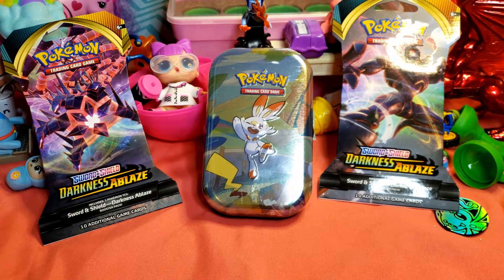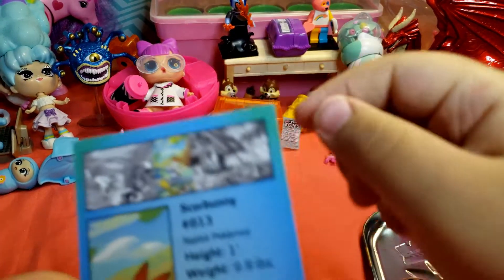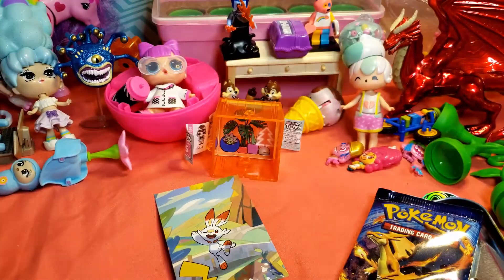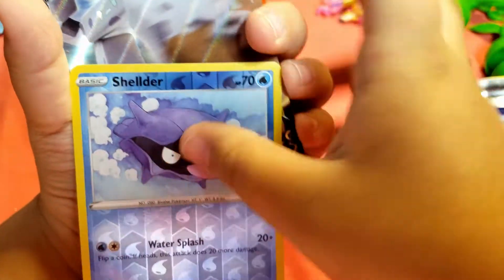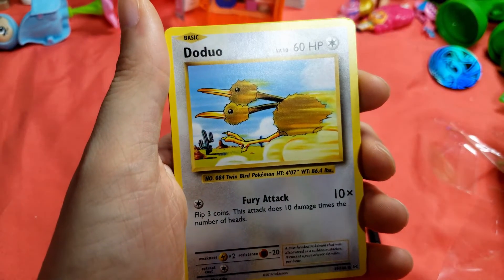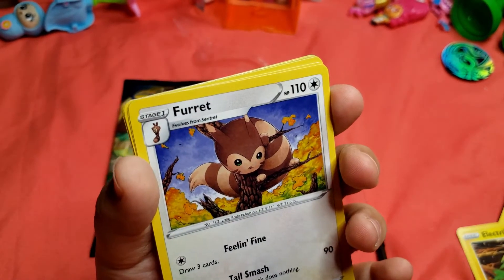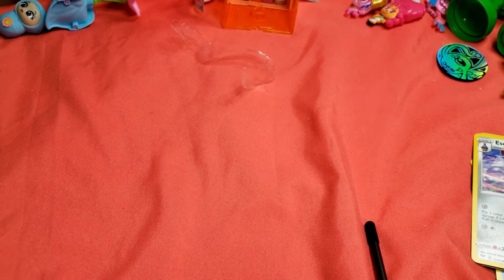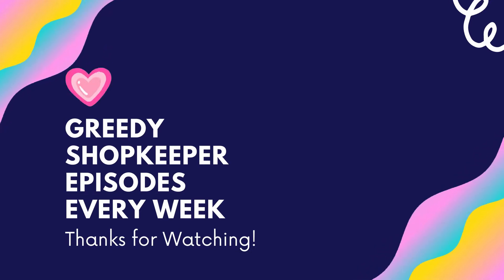Opening a Scorbunny Tin+ Darkness Ablaze (Pokemon Card Opening)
Watch as we Open a new tin of pokemon cards in this video. No spoilers, but we got a good pull!